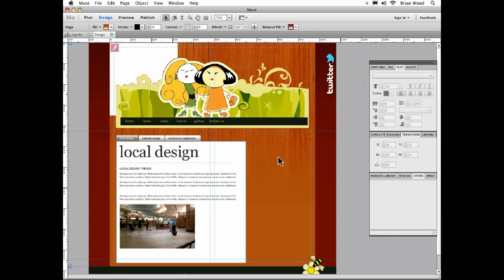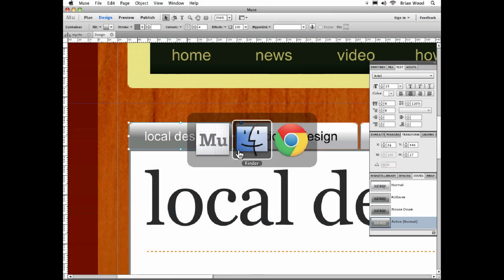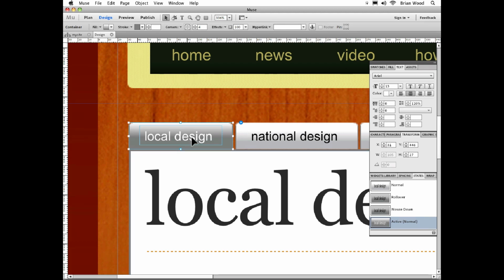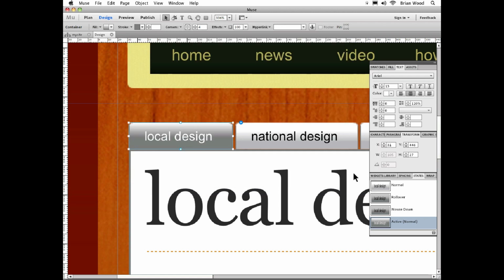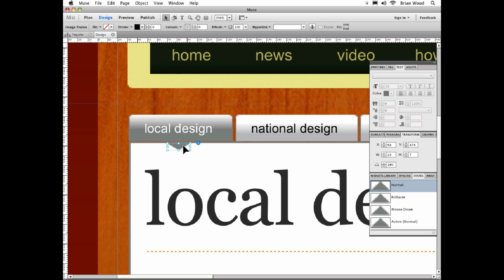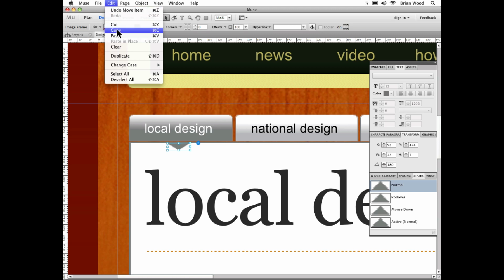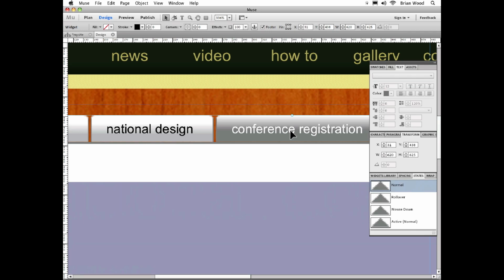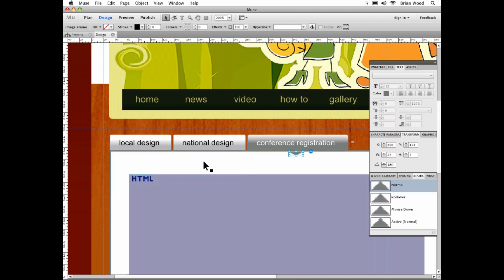Trick to Add Cool Feature to Tabbed Panel in Adobe Muse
The tabbed panel in Muse (code name) is an easy way to add a lot of content in a small area. I want to show you a cool trick for adding an arrow to the tab to indicate which tab is active